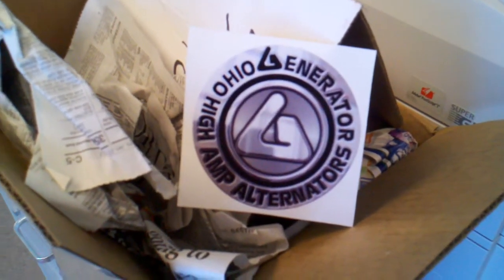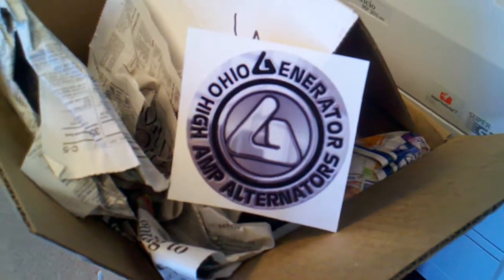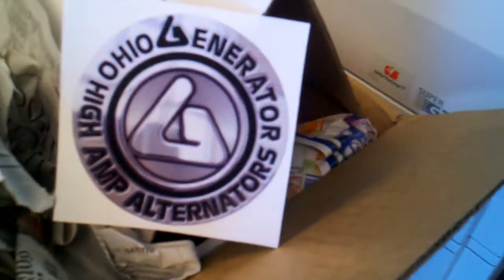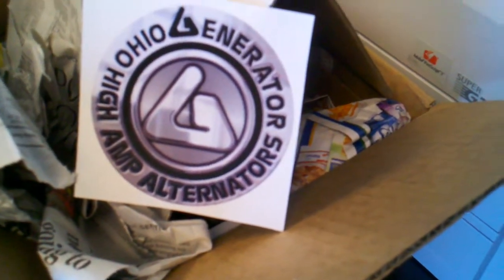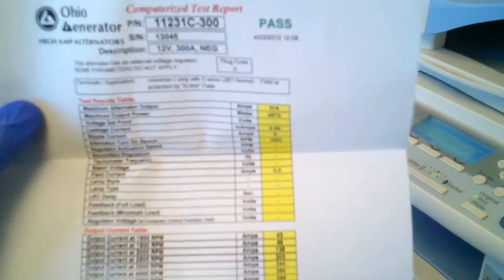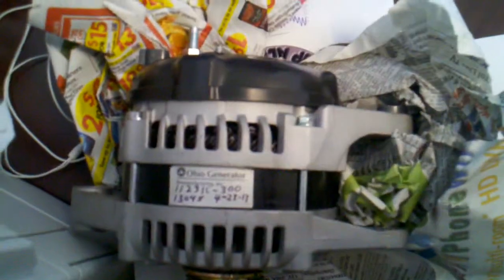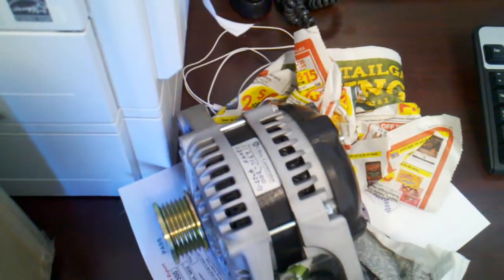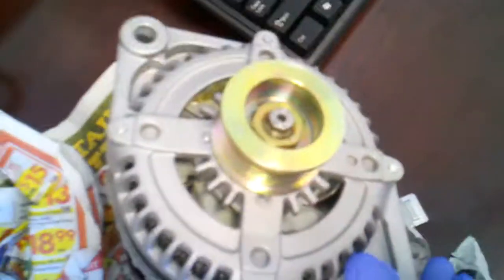Ohio Generator 300amp alternator for jeep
300amp (314amp max) 12v ohio generator alternator